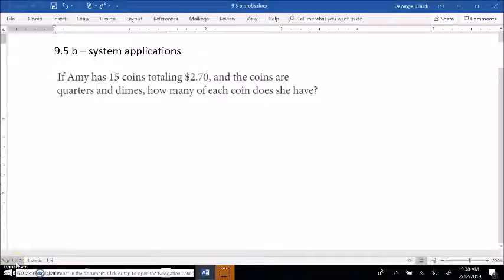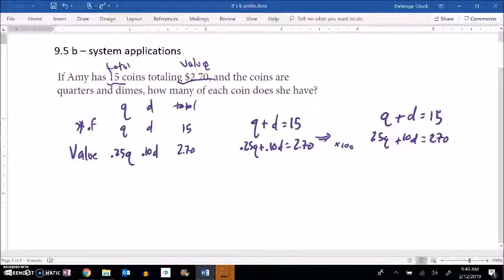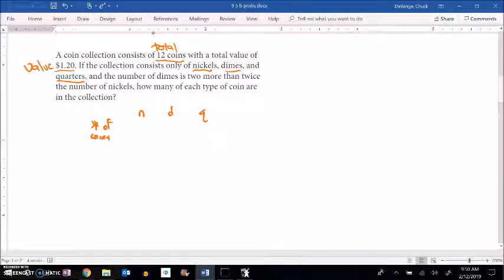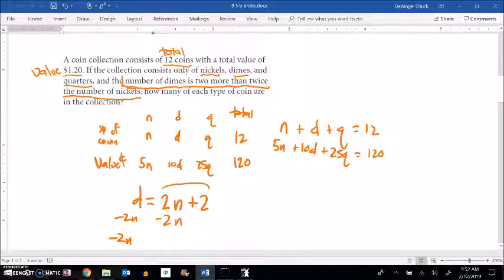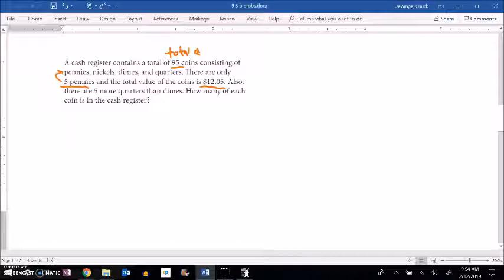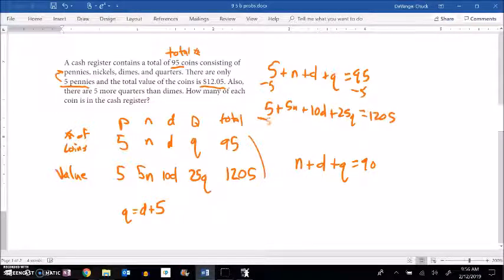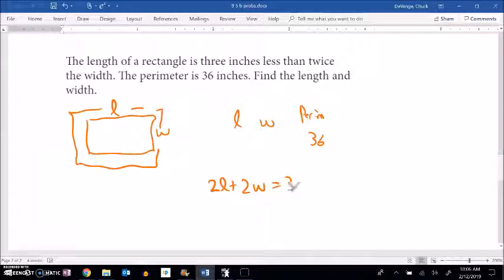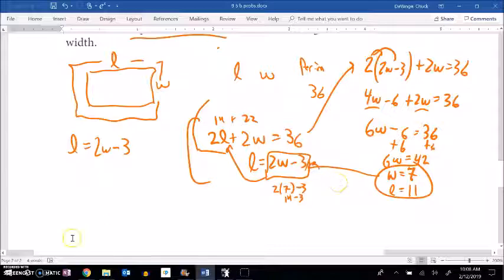9.5 b m99 OL